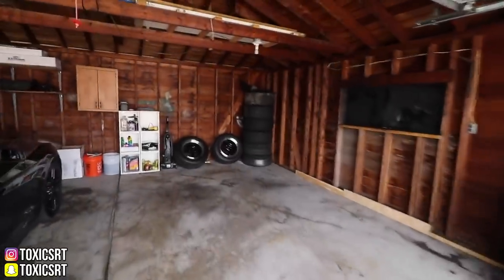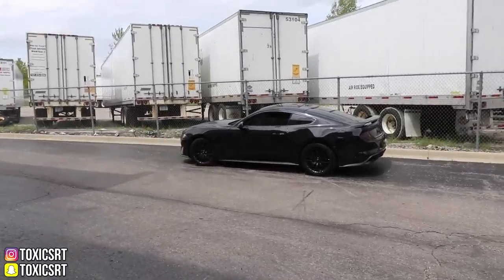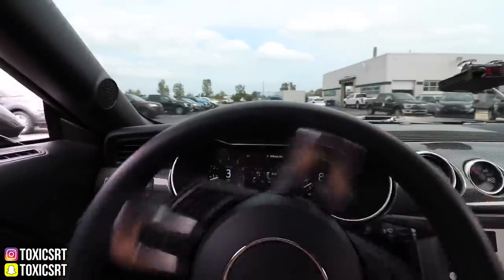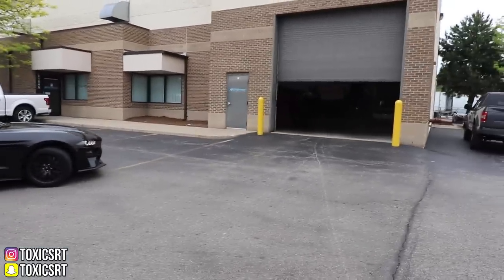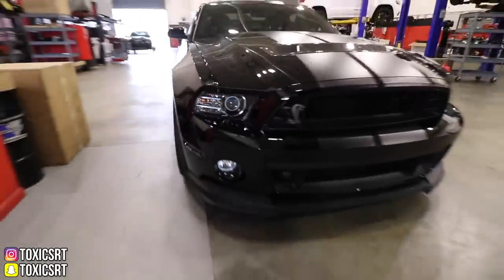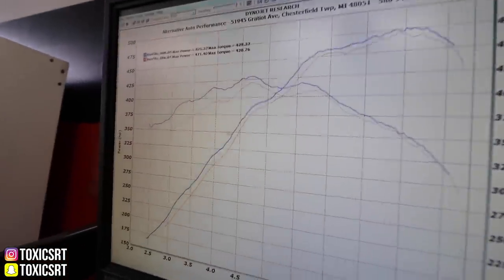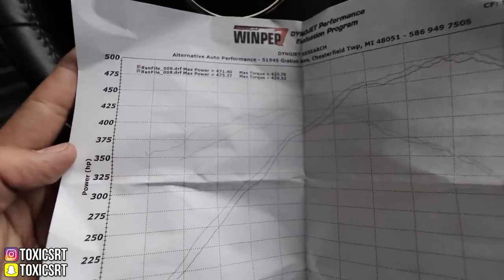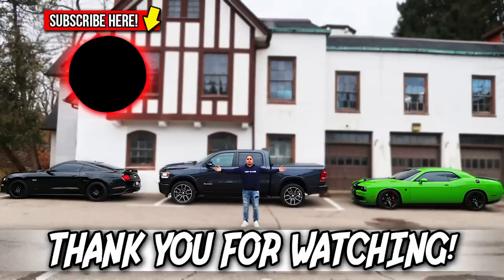MY MUSTANG GT MADE THIS MUCH HORSEPOWER!